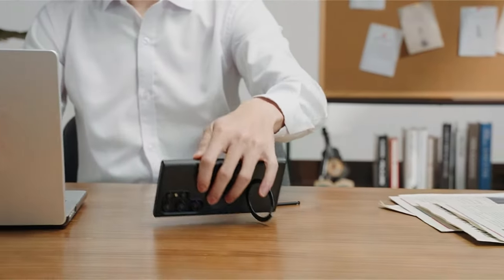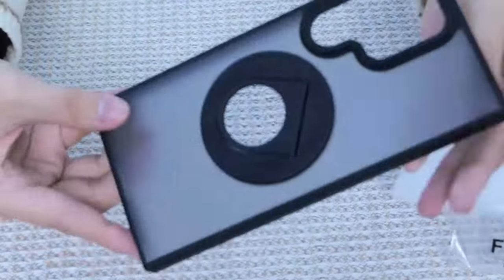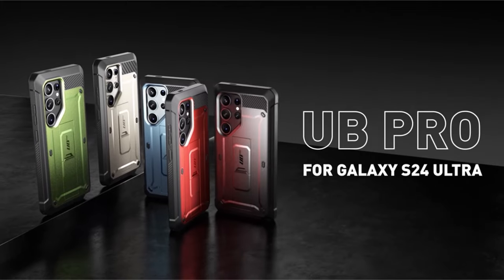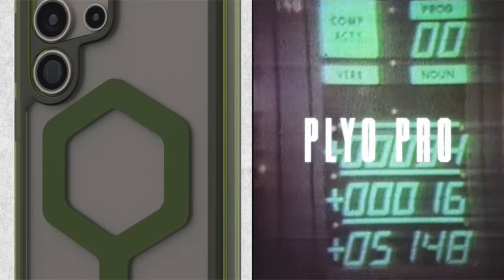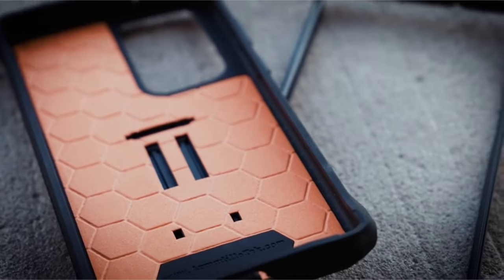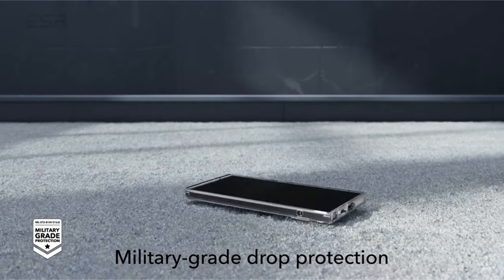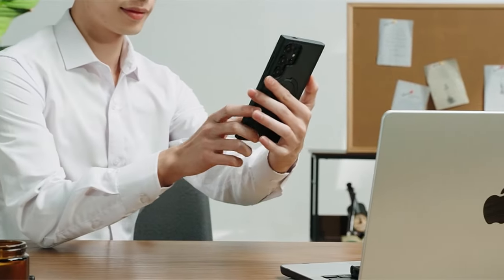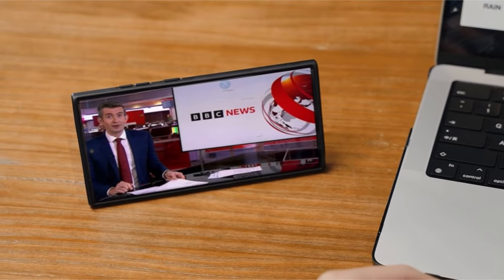Top 7 Best Galaxy S24 Ultra Kickstand Cases! ✔🔥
Let's talk about the 7 Best Galaxy S24 Ultra Kickstand Cases !.

7: Humixx 0:15
6: SUPCASE UB Pro 1:20
5: URBAN ARMOR GEAR UAG 2:07
4: CaseBorne V 3:13
3: ESR 3:54
2: Spigen Tough Armor 4:41
1: CASEKOO Genuine Official 5:19